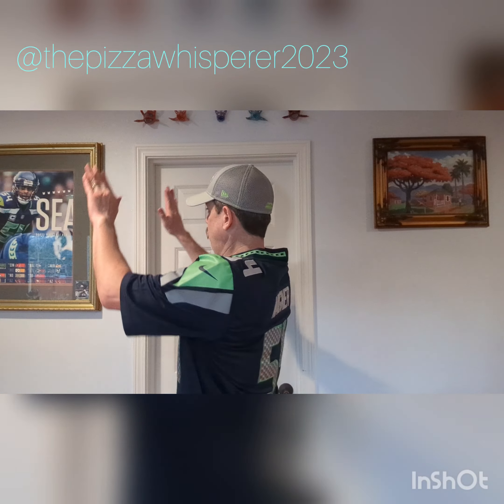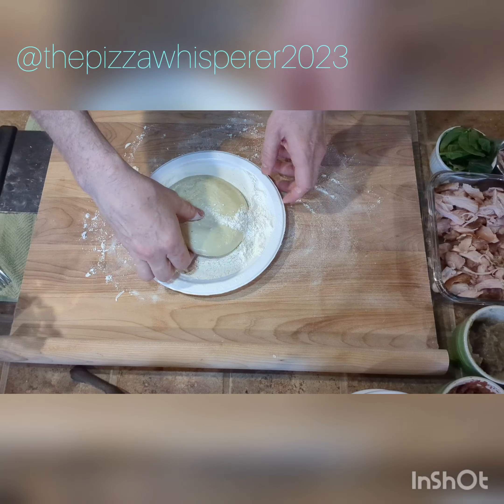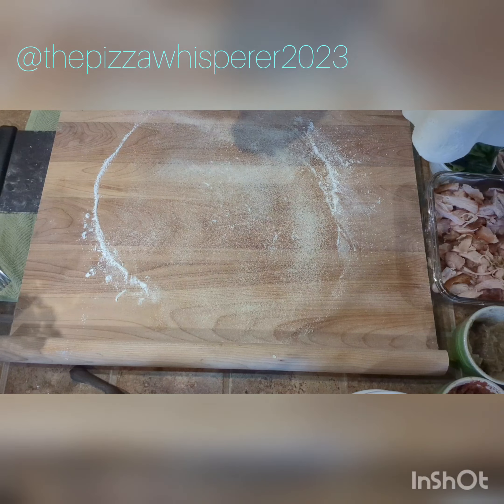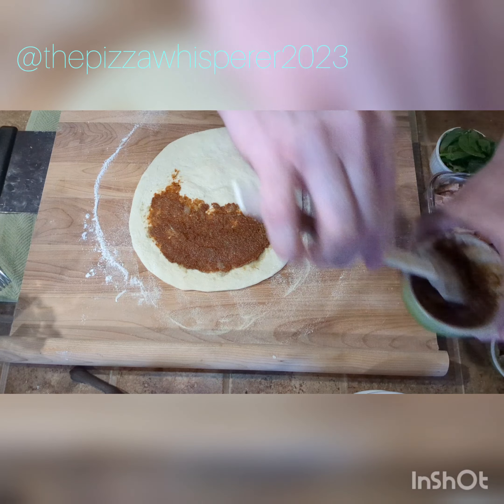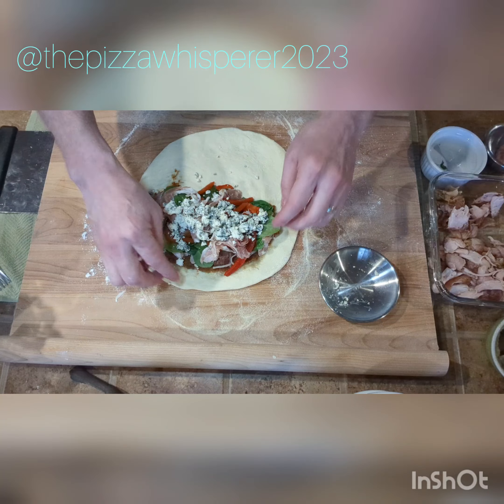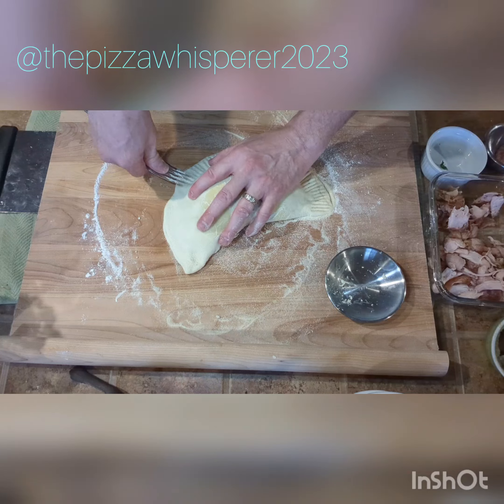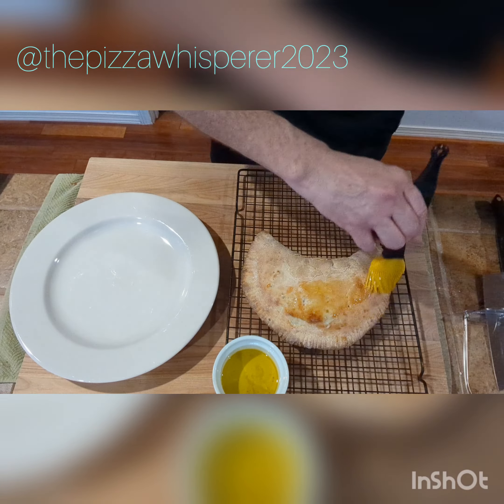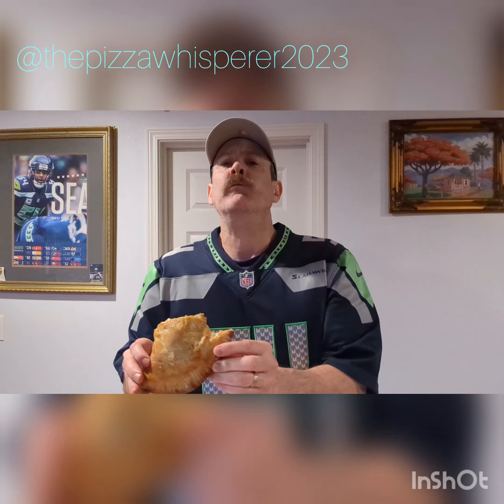The Badass (Bobby Wagner Tribute Calzone) 🏈